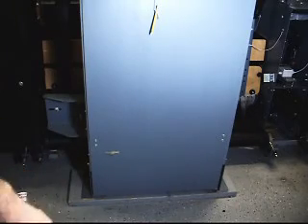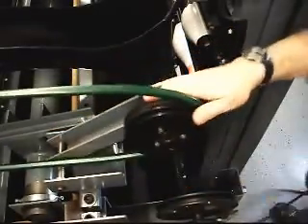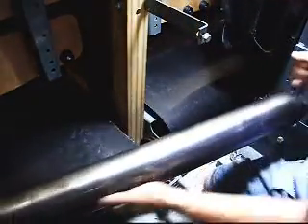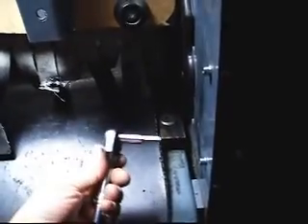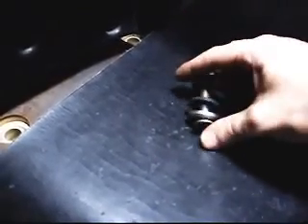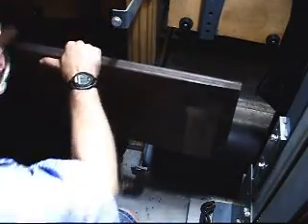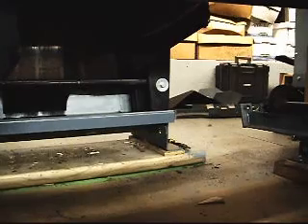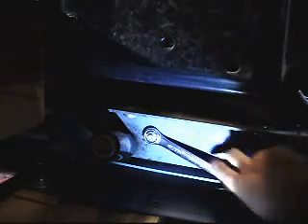Framed (1 of 3)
This video shows part of the process for extracting a cracked transport band frame assembly.